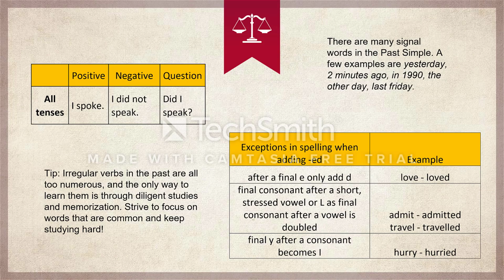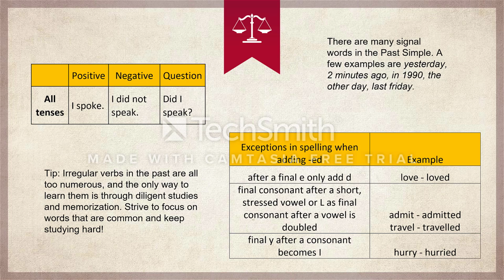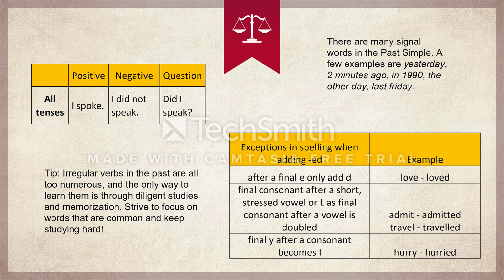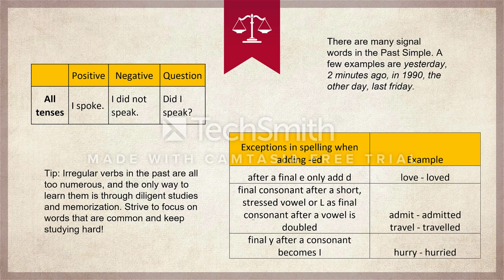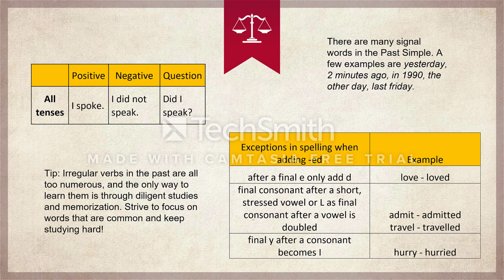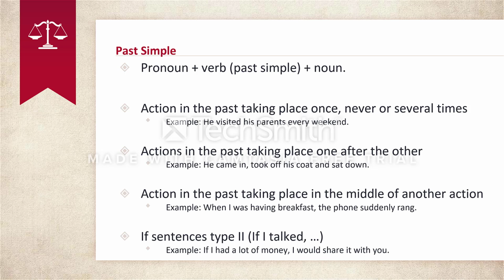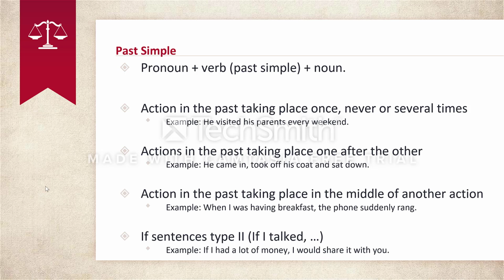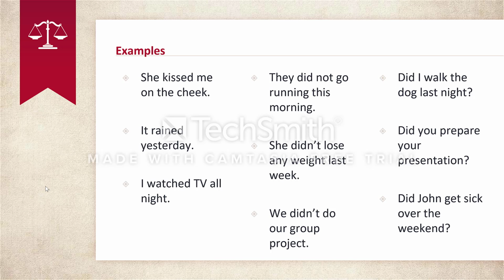Simple Past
Este video es una introduccion al Simple Past Tense.